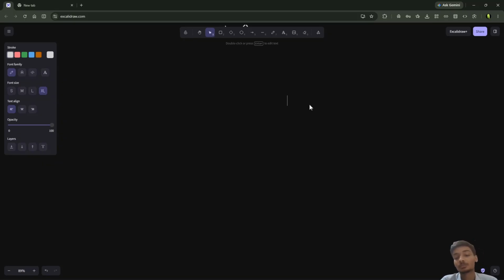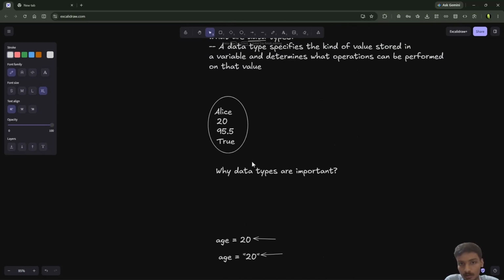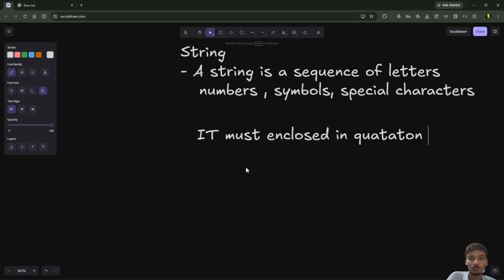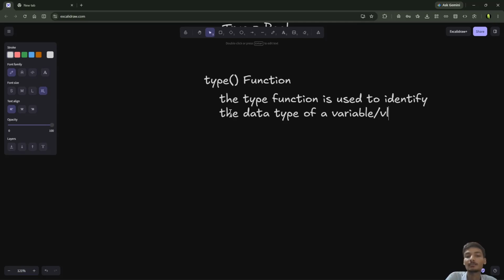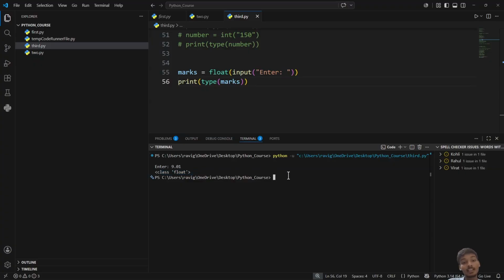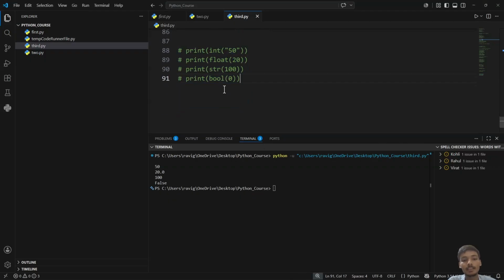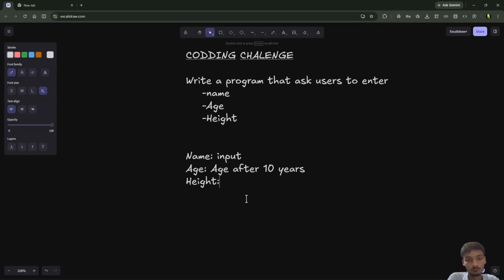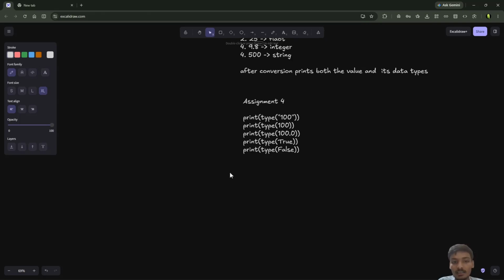Python Programming - Lecture 3 | Data Types, Numeric Data Types Strings, Boolean, type(), Conversion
Python Programming - Lecture 2 | Variables, Identifiers, Keywords, Comments & Input/Output

Python Keywords
Practice Programs
Common Beginner Mistakes
Lecture Summary